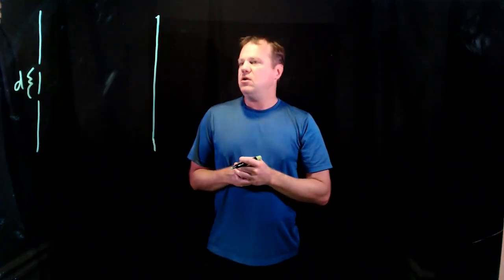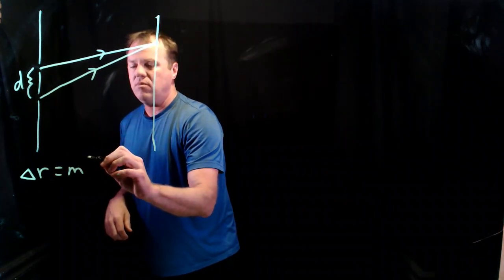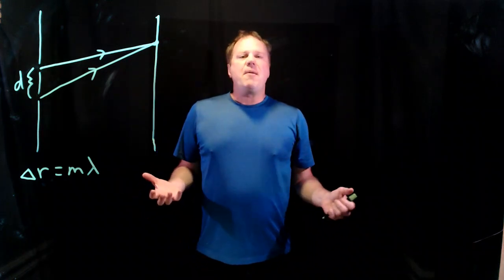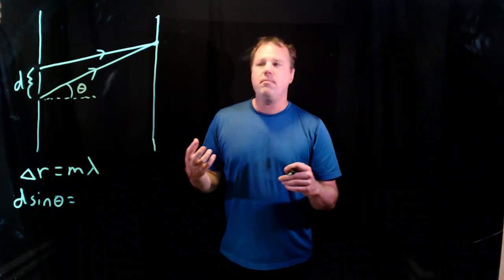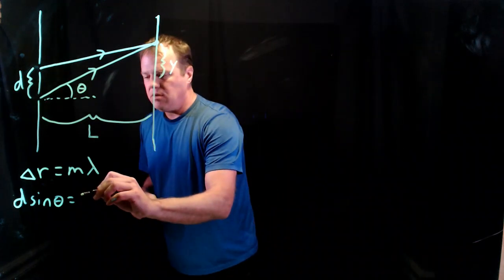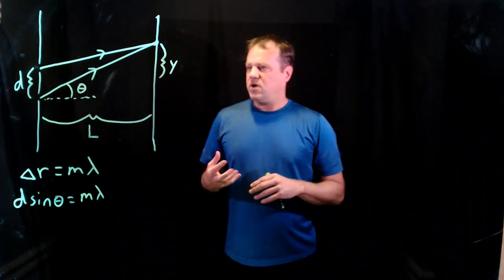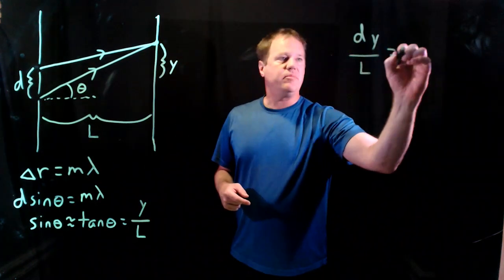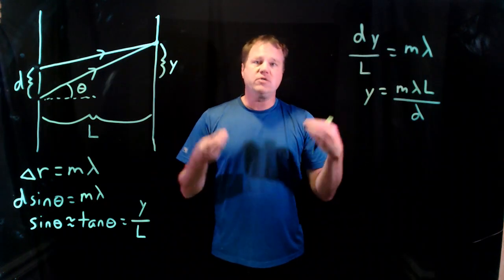Double Slit Derivation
I derive formulas for constructive interference for a double-slit.